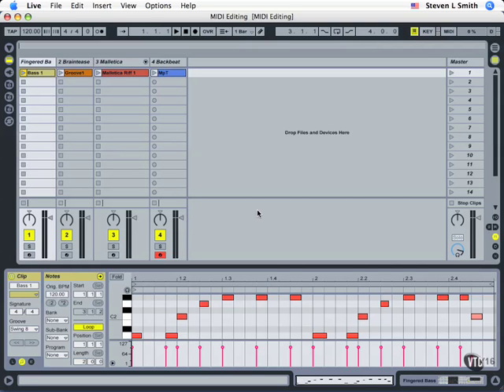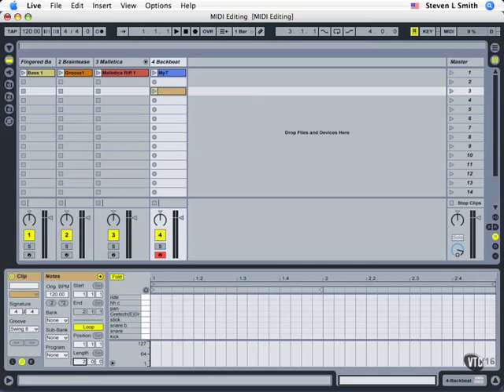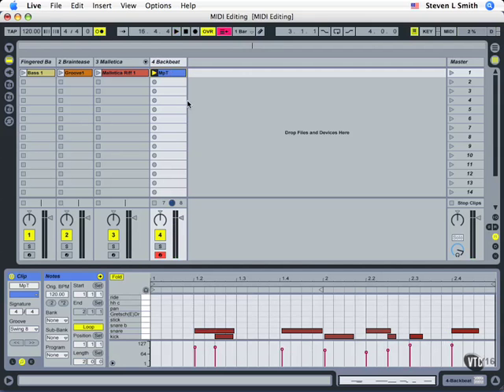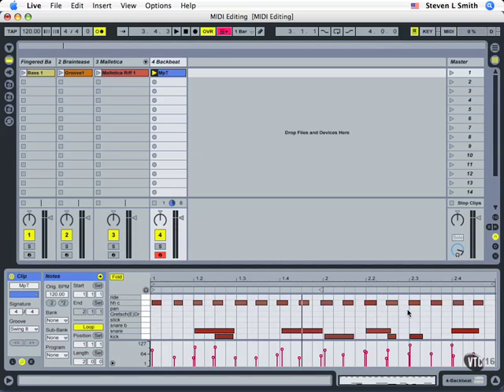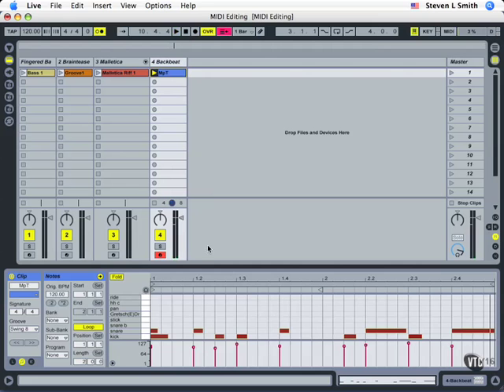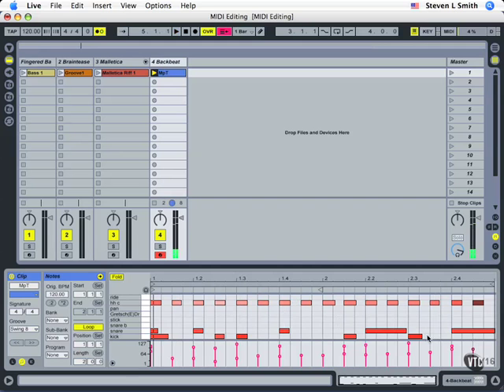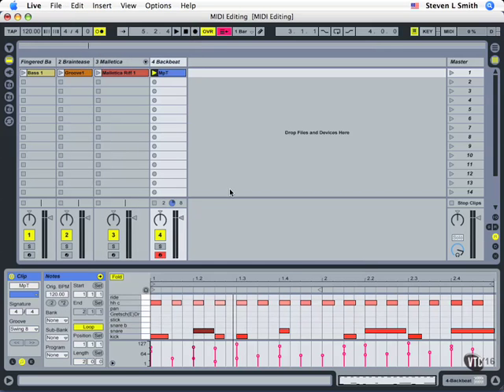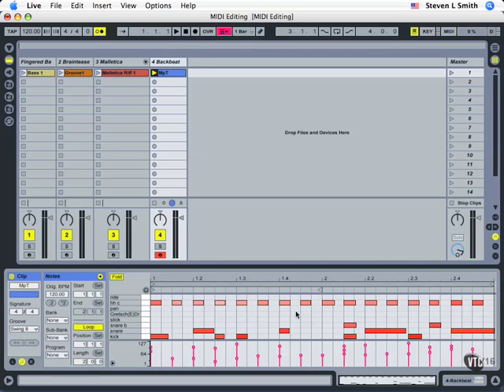03 Recording MIDI Clips